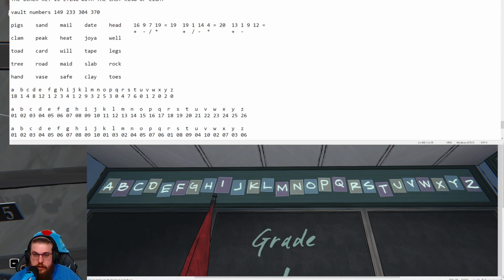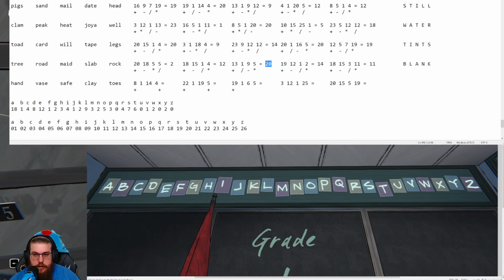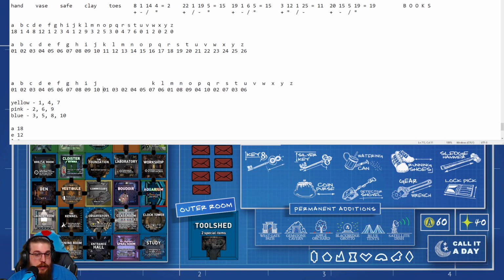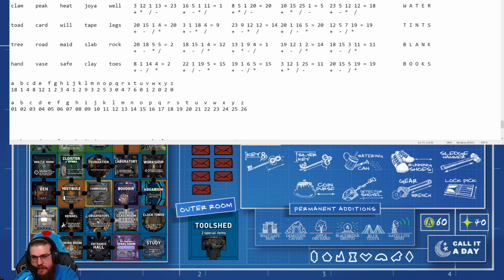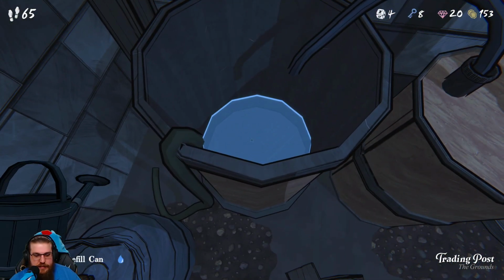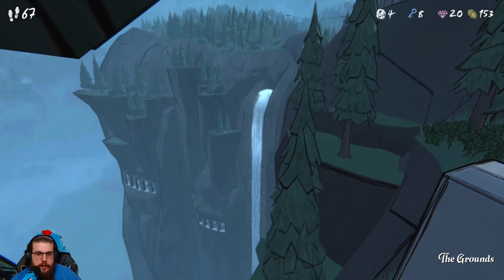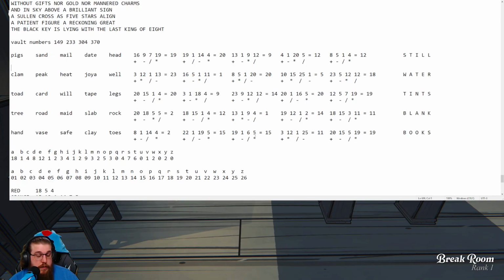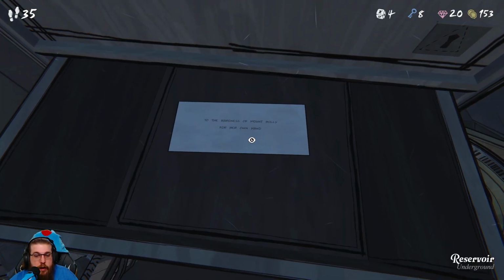Blue Prince - Part 43 [Stream Archive | First Playthrough]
Broadcasted live on Aug 14, 2025 (second part) -- Watch live